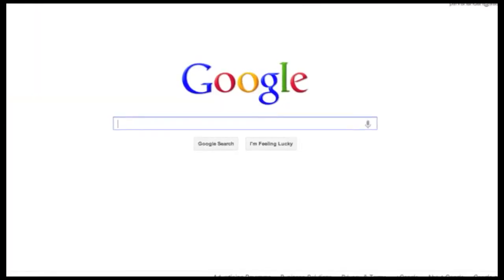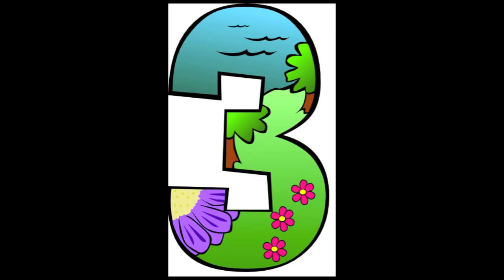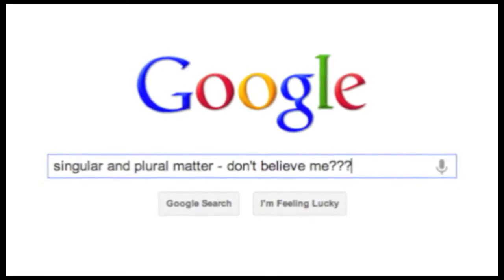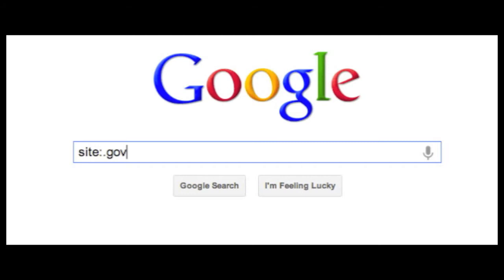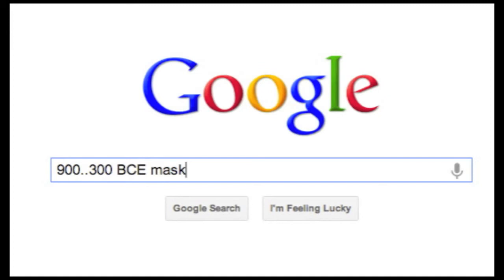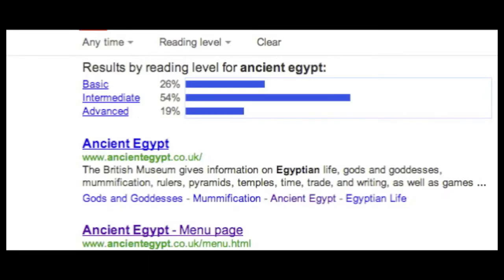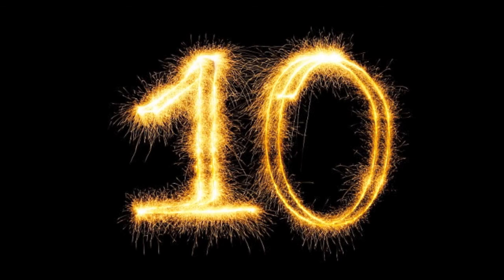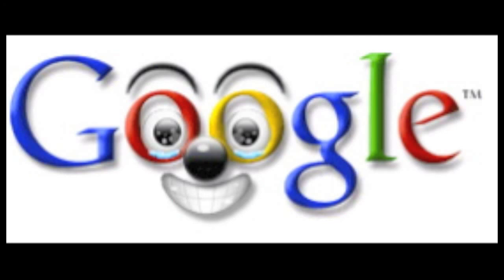Smart Searching with Google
Ten quick tips for more effective Google searching.